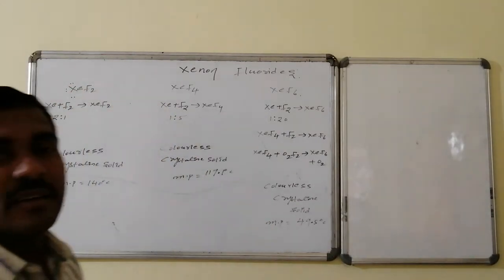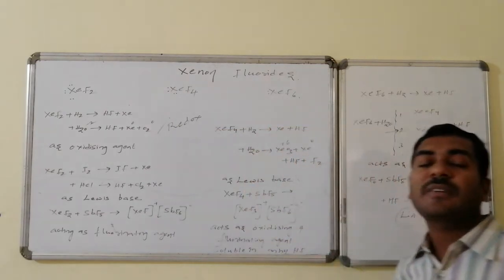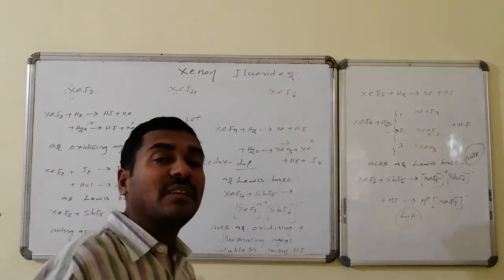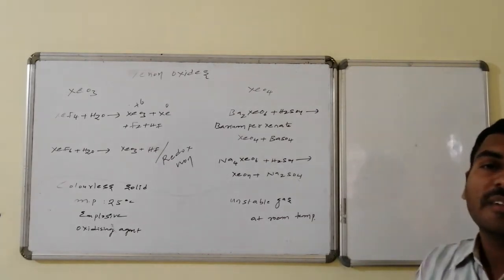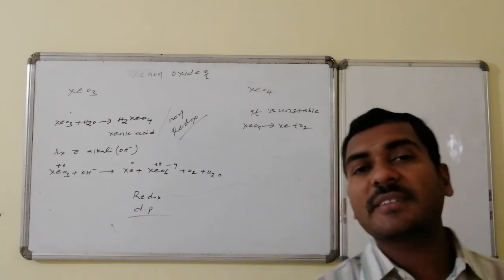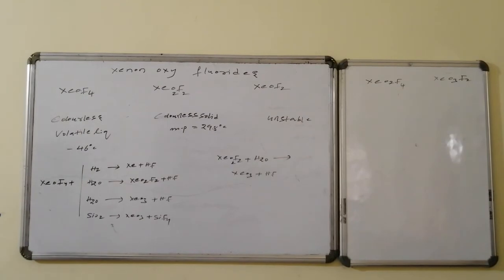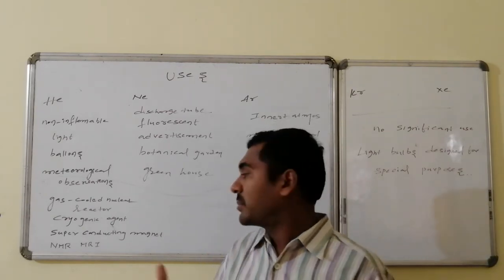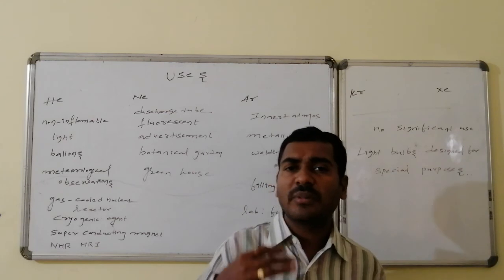Noble Family (L-2)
Preparation, physical properties, chemical properties,uses: fluorides, oxides, oxy-fluorides & uses of noble gases